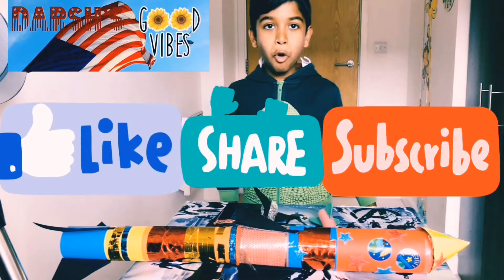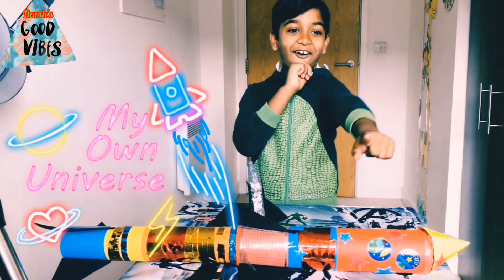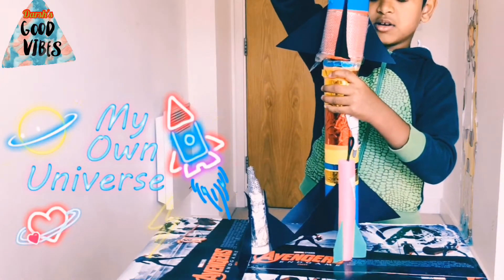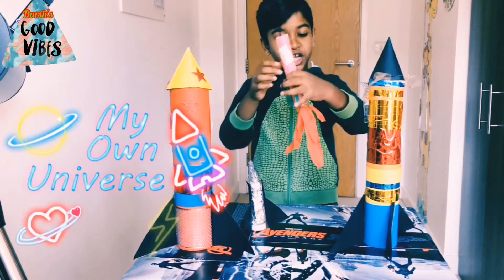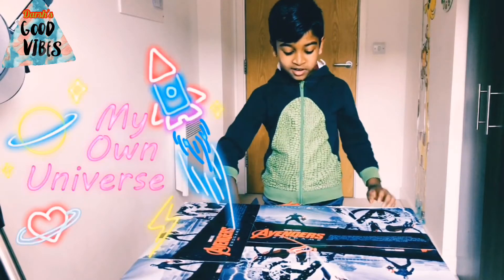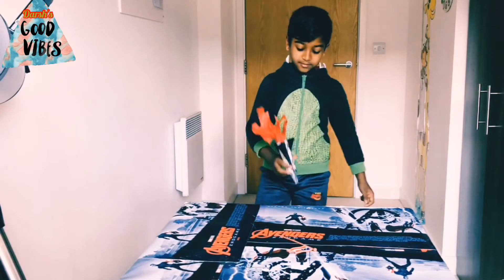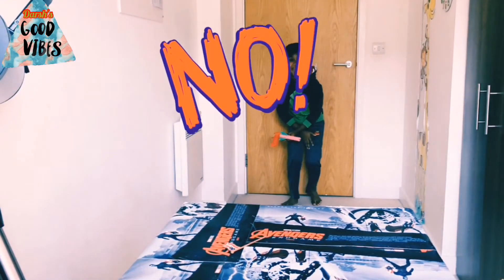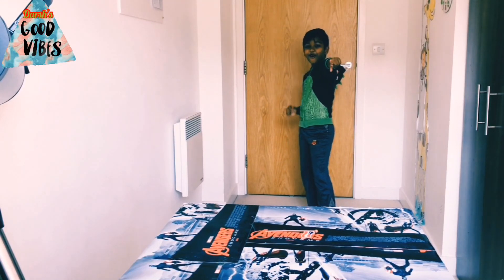Home made Rocket and fun play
Darsh Made a paper rocket and fun play. Used materials list given in the video.